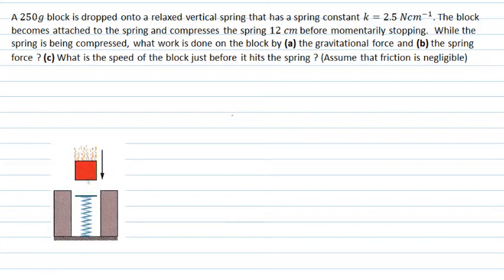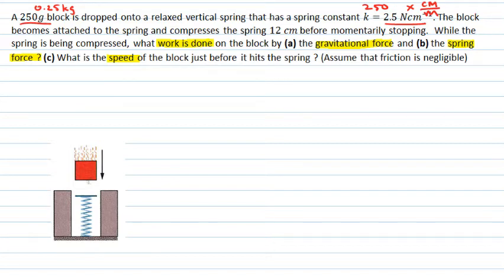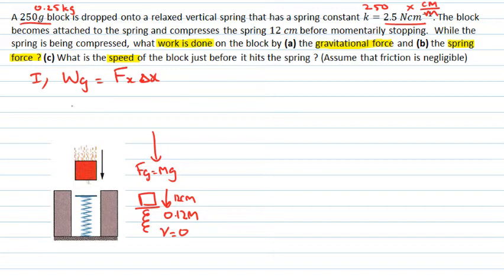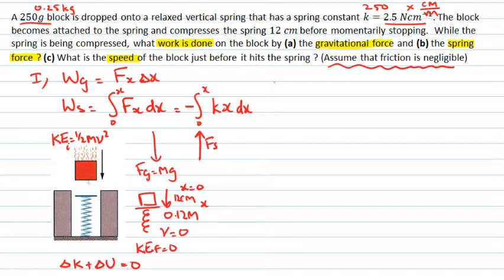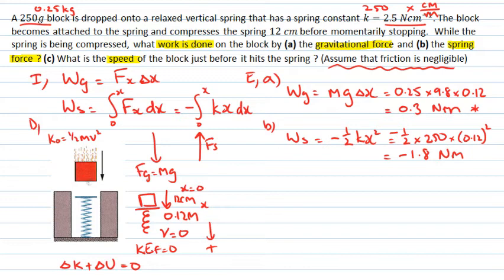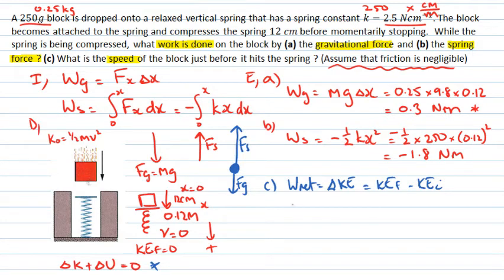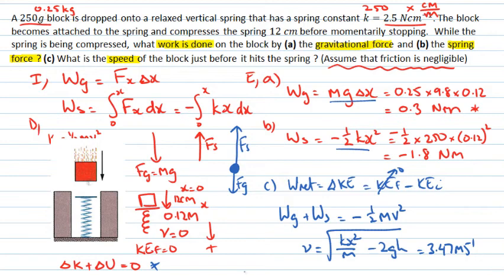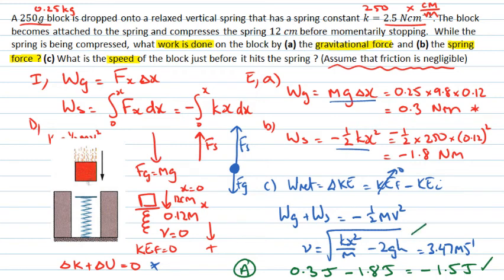Work and the work-kinetic energy theorem (PhysCasts)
This Physcast asks us to consider the motion of a block which is falling onto a spring. A 250g block is dropped onto a relaxed vertical spring that has a spring constant k = 2.5 Ncm-1. The block becomes attached to the spring and compresses the spring 12 cm before momentarily stopping. While the spring is being compressed, what work is done on the block by a) the gravitational force and b) the spring force? c) What is the speed of the block just before it hits the spring? (Assume that friction is negligible).